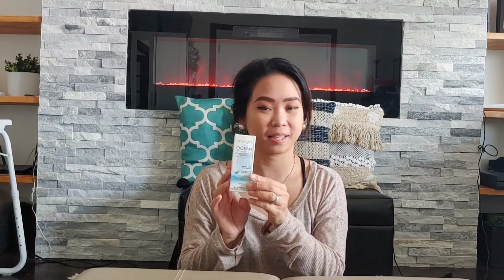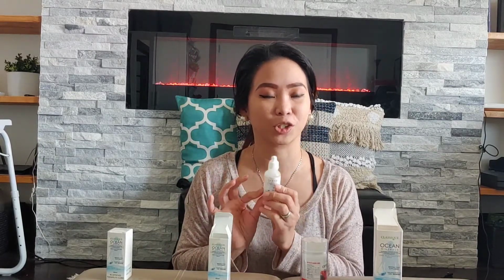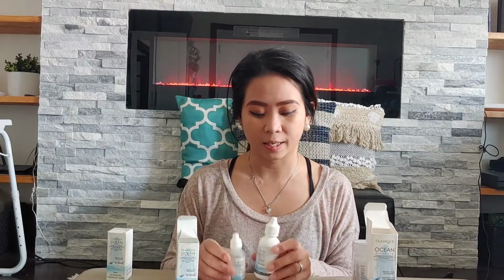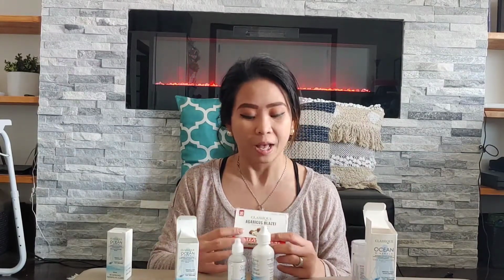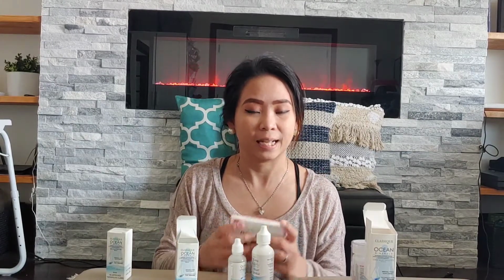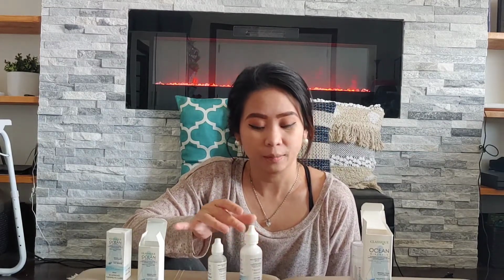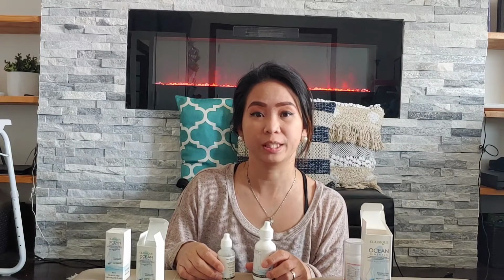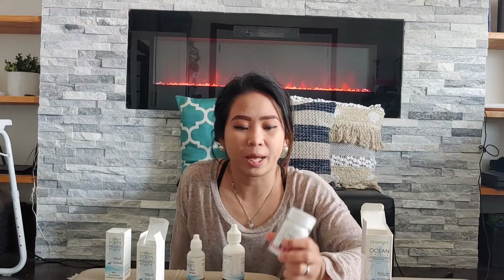UNBOXING OCEAN MINERALS &...